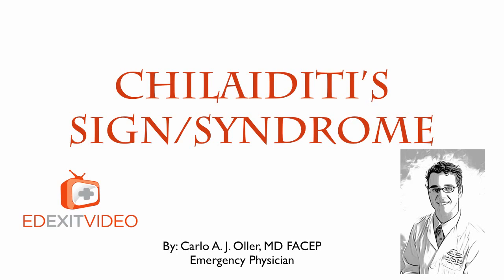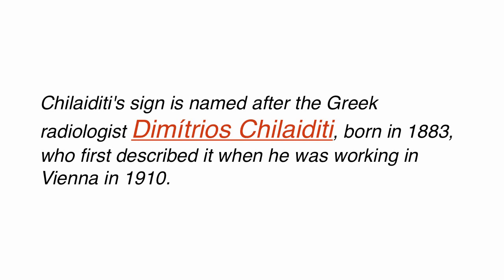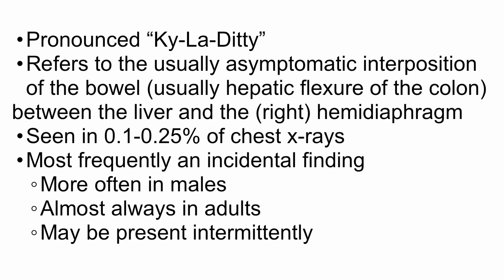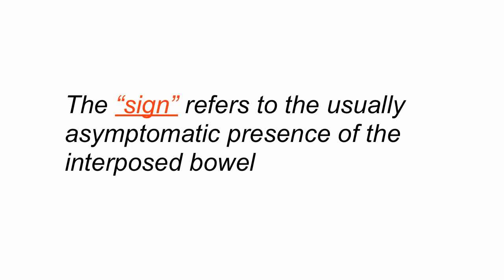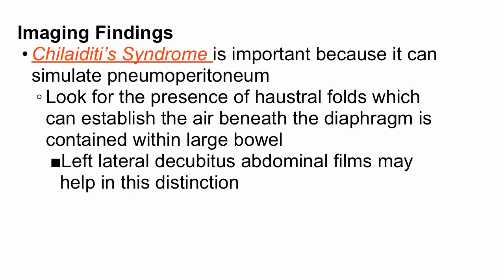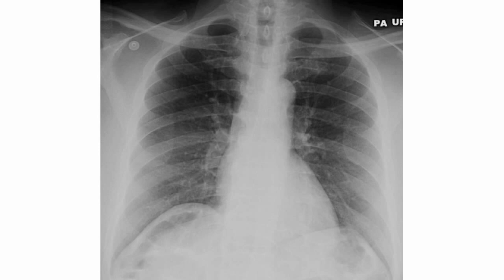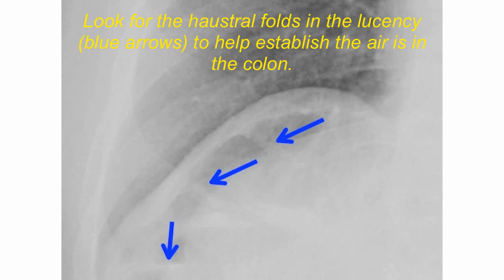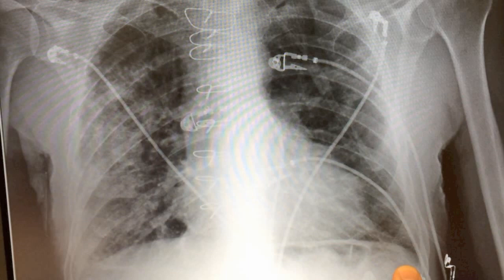chilaiditis - is that free air under the diaphragm?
nope...it is chiladitis sign. A normal variant where the large bowel interposes behind the diaphragm making it look like a pneumoperitoneum. You can tell it is not because there are haustra (folds of the large bowel within the air spaces).